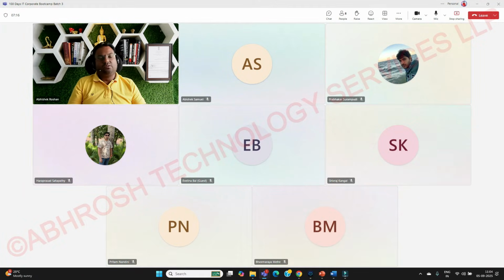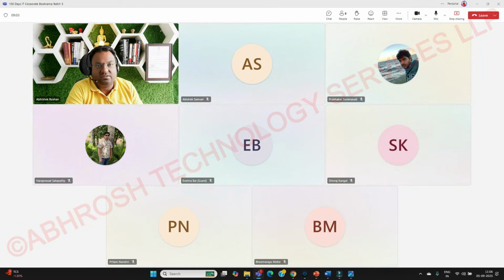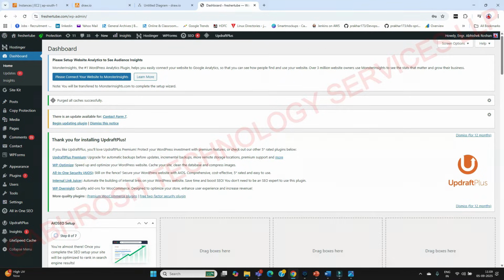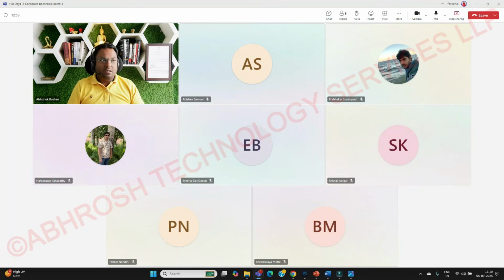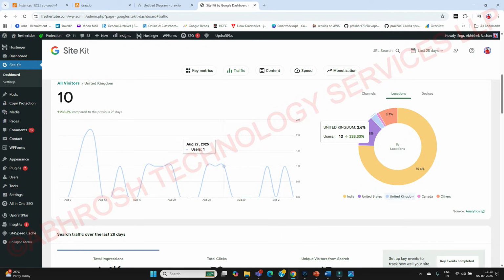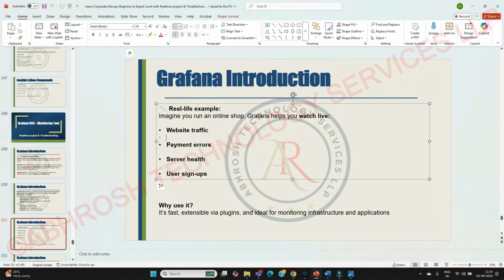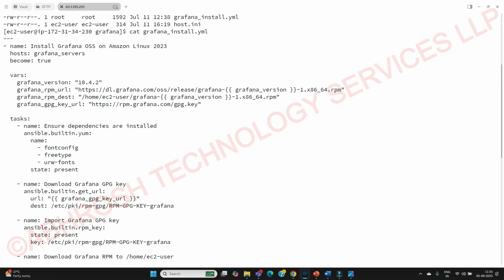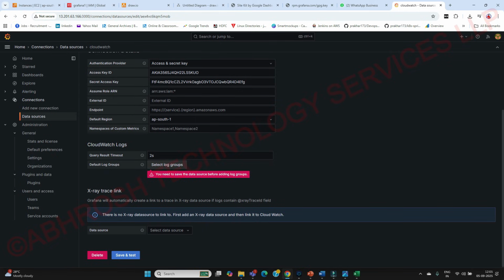Do You Really Know Grafana ?